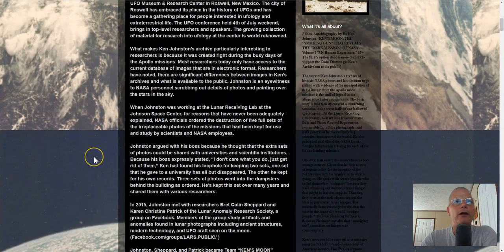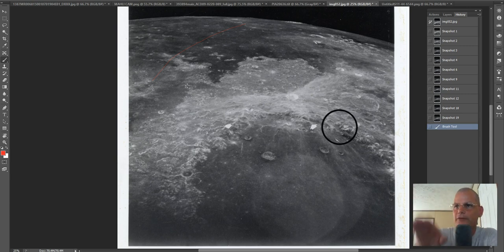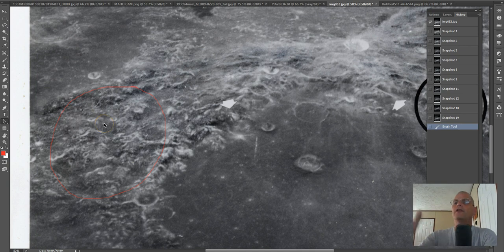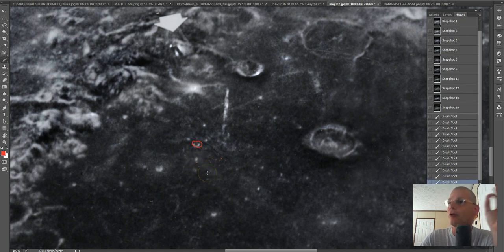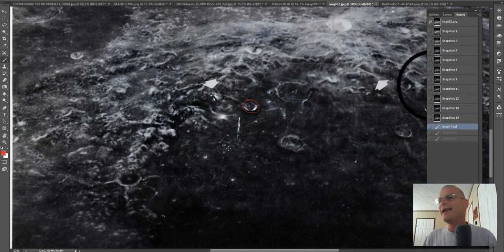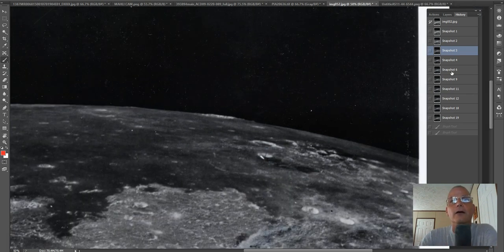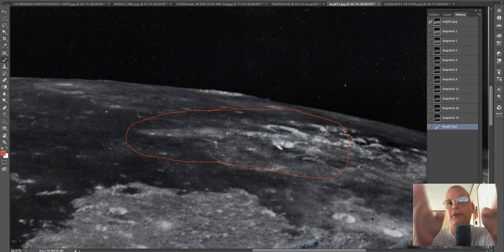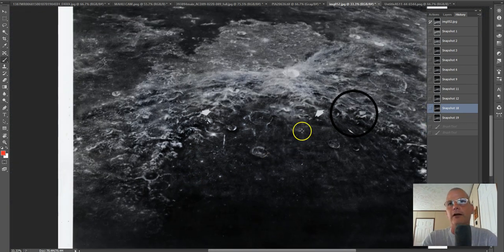Large Spacecraft / Structure And Cities On The Moon! ~ 2016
Hey Guys I couldn't wait to bring you this video!! There are some amazing anomalies in this photo and they are being covered up and hidden from the public. As always, give me your thoughts! Share the video!! Get this info out! Thanx , regards Chris

NASA LINK: